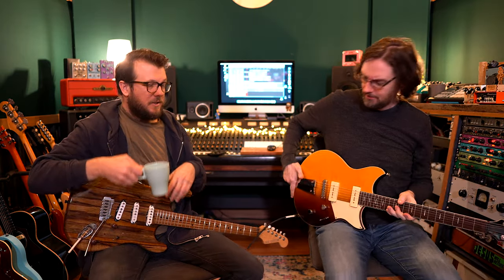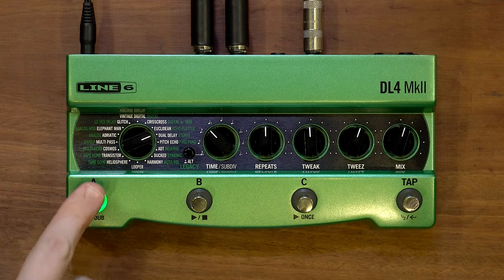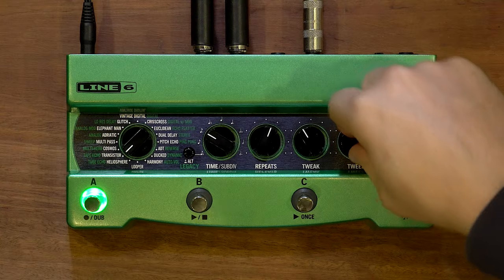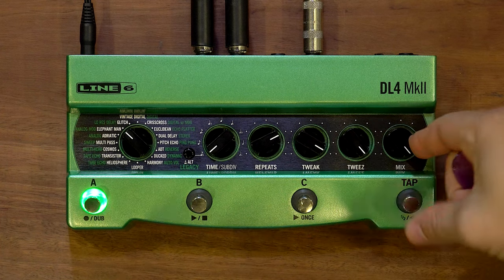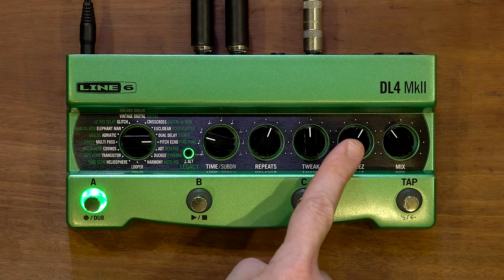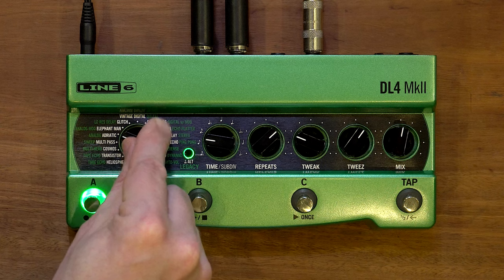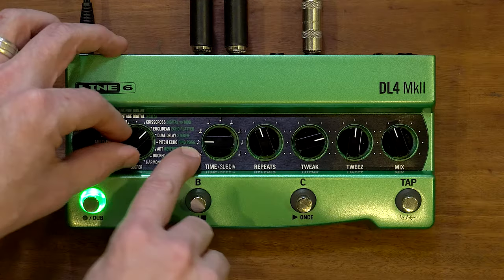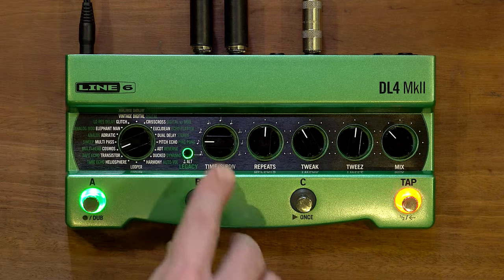Line 6 DL4 MkII - Part TWO - ALL the Delay & Reverb Sounds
Would you like to hear EVERY Delay and Reverb sound in the DL4 MkII?? If the answer is YES then this is the video for you - we went through ALL the sounds!

Big THANK YOU to the amazing people at Line 6 Australia for sending this out to us:

0:00 Hello
0:39 What are we doing in this video...??
0:53 MkII DELAYS - White Writing
1:41 Vintage Delay
3:14 Crisscross
4:58 Euclidean Delay
7:18 Dual Delay
9:06 Pitch Echo
10:52 ADT
12:12 Ducked Delay
13:14 Harmony Delay
15:42 Heliosphere
17:01 Transistor Tape
18:40 Cosmos Echo
20:21 Multi Pass
22:47 Adriatic Delay
23:53 Elephant Man
25:59 Glitch Delay
27:19 LEGACY DELAYS - Green Writing
27:33 Digital Delay
28:31 Digital w/ Mod
29:45 Echo Platter
30:39 Stereo Delays
31:45 Ping Pong
33:19 Reverse
35:15 Dynamic Delay
36:37 Auto-Volume Echo
37:28 Let's add some Reverb to it
38:16 Tube Echo
39:10 Tape Echo
40:12 Multi-Head
40:46 Sweep Echo
41:49 Analog Echo
42:27 Analog w/ Mod
43:14 Lo Res Delay
45:12 SECRET REVERBS
46:00 Room
47:08 Searchlights
48:08 Particle Verb
49:31 Double Tank
50:40 Octo
51:42 Tile
52:23 Ducking
53:02 Plateaux
54:40 Cave
55:16 Plate
56:18 Ganymede
57:30 Chamber
58:40 Hot Springs
1:00:02 Hall
1:00:43 Glitz
1:01:43 Thoughts
1:02:11 Outro

A lot of the gear we use to film these videos: